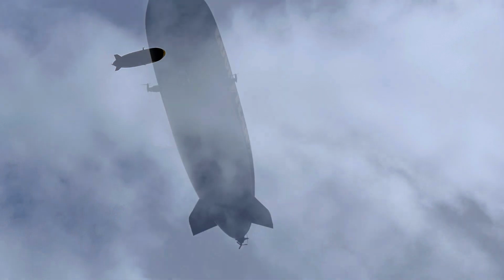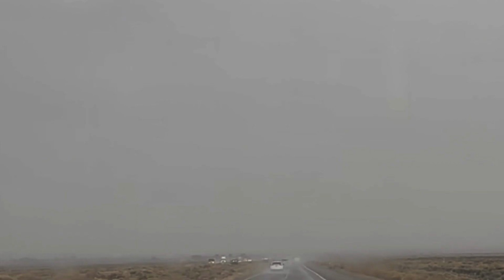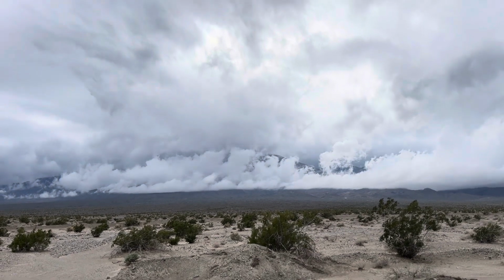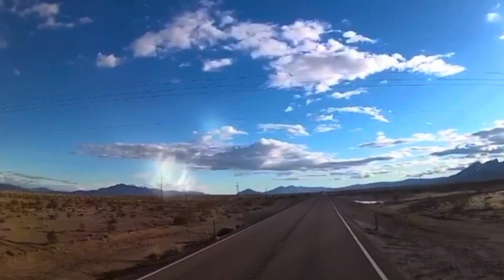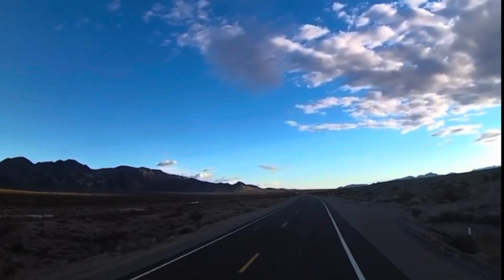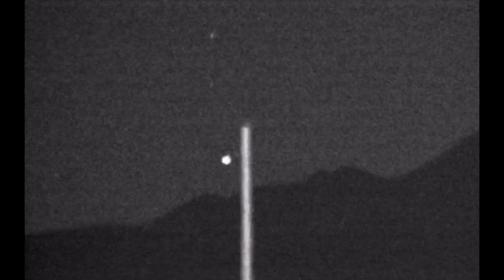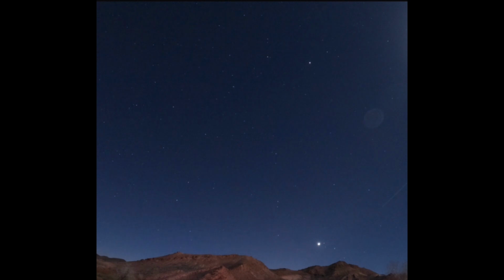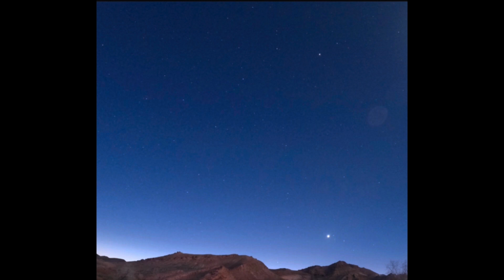UFO Hunt in California and Nevada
I went in search of UFO evidence, I did capture some interesting videos and pictures of weird and strange objects. I also took some footage near AREA 51, take a look for yourself see what you think.